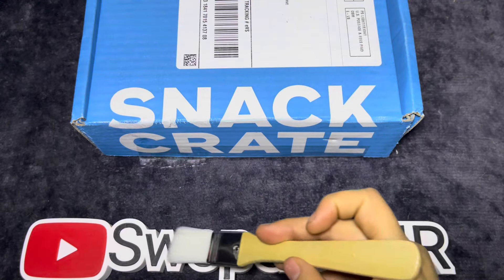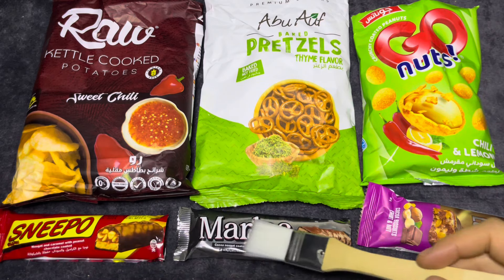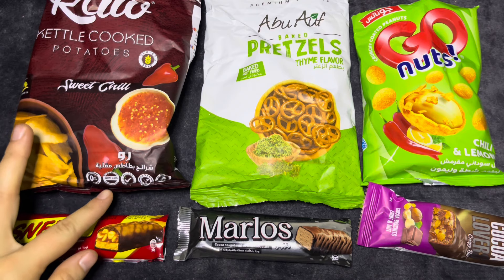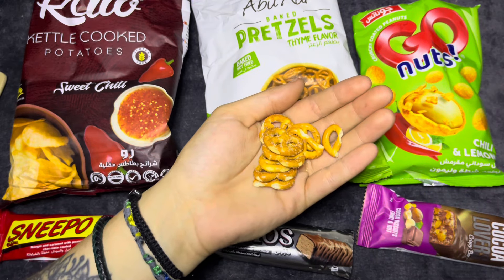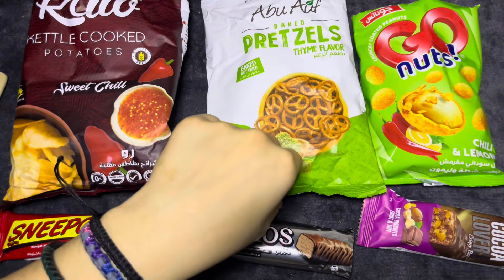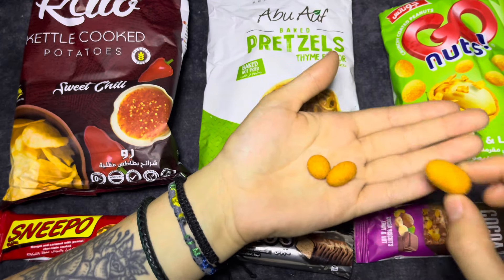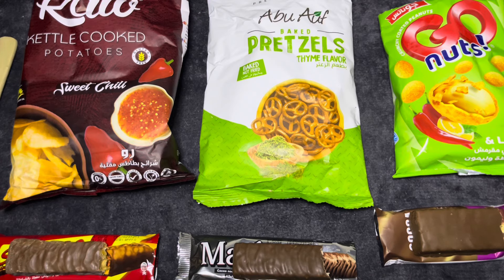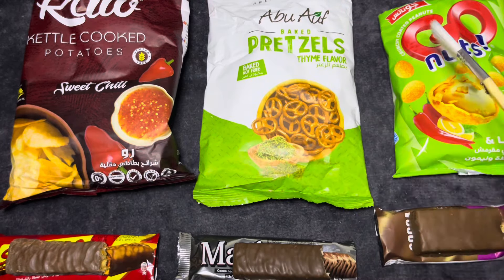ASMR Snack Crate, Assortment of Snacks From Egypt! ￼